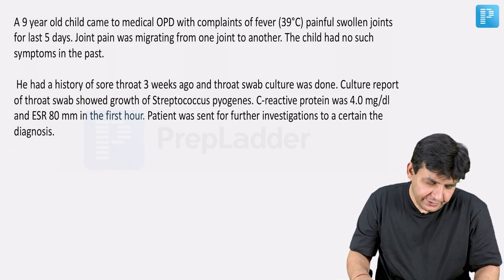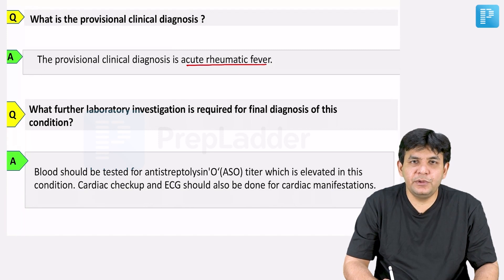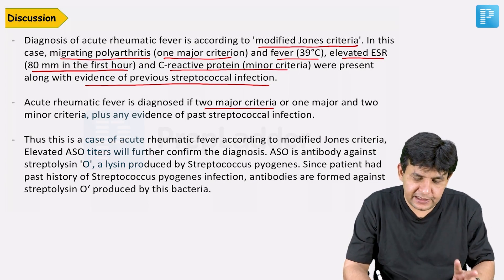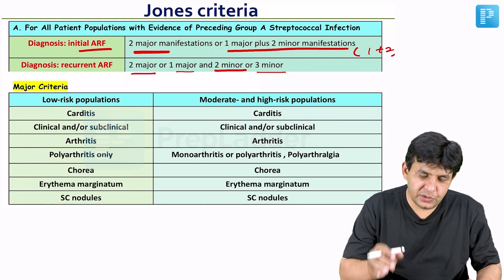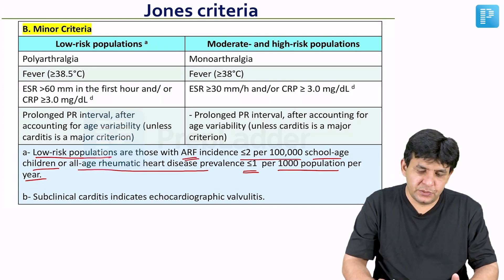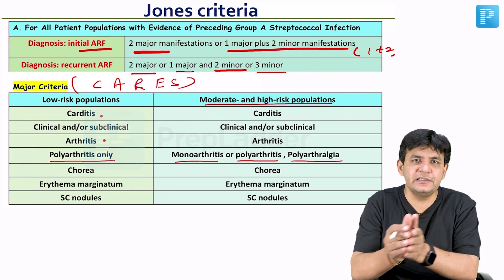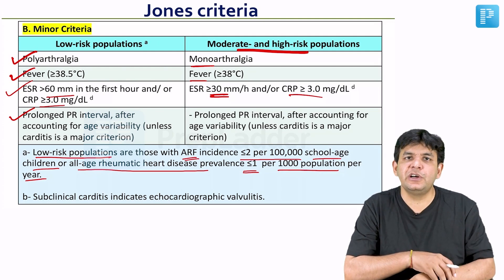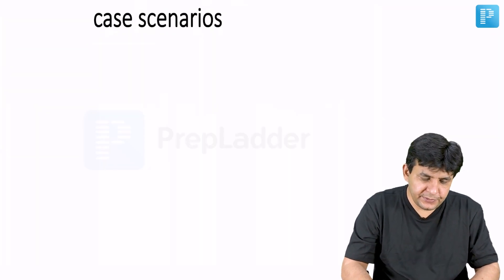Rapid Revision Part 19 (Rheumatic Fever) for NEET PG September 2021